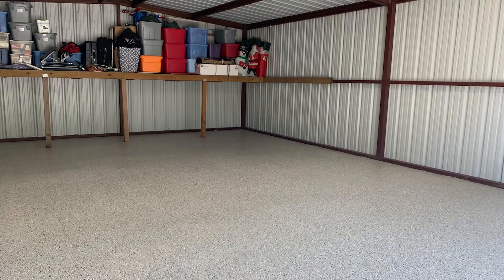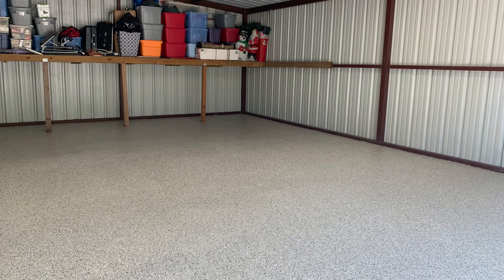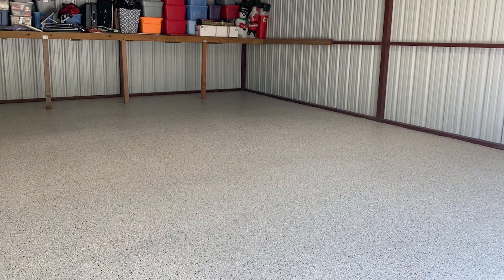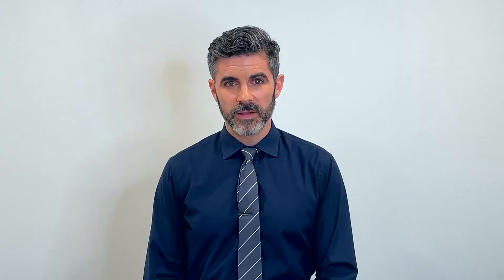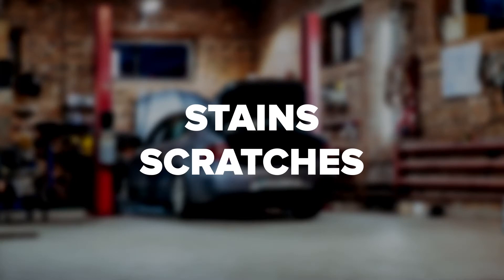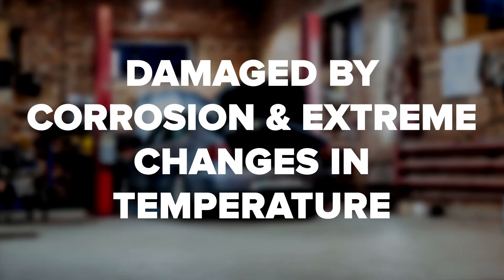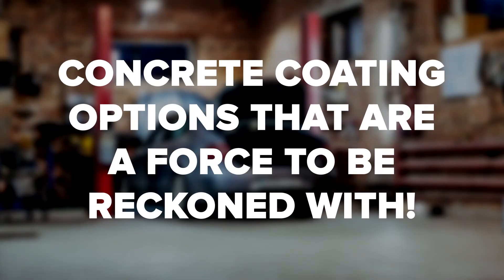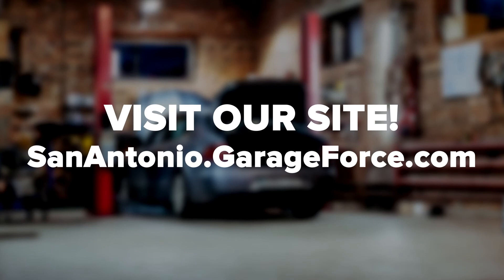Top 4 Epoxy Coating Problems and Why Polyurea Is Better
The epoxy coating market has done very well for itself. In fact, it was worth about $6 billion in 2019!

Part of this success is well-deserved, but part of it comes from the fact that not everybody is aware of alternative technologies. In fact, there are a number of options that do better than epoxy coatings along practically every metric.

But what exactly is wrong with a standard epoxy coating? Read on to learn all about the problems with epoxy coatings and the benefits of other technologies!

1. EPOXY COATINGS DO NOT HANDLE SUNLIGHT VERY WELL
Epoxy coatings often look like amazing garage floor coatings when they are first finished. That is one of their main selling points. People are often very happy with their garage floor right after it receives a coating.

The problems with epoxy coatings develop over time. Eventually, it is unclear if the garage floor coating cost is still justified by the quality of the coding. One of the biggest ways that epoxy coatings lose their quality is by exposure to sunlight.

Over time, epoxy coatings turn yellow in response to sunlight. This process happens very slowly over time. That means that many people do not remember how much better their coating look when it was first applied.

A polyurea garage floor coating resists damage from ultraviolet rays. That means that it will maintain its quality much longer even when exposed to sunlight.

2. EPOXY COATING HAS BUBBLES
Epoxy coatings take a significant amount of time to cure. That curing time often comes with unfortunate side effects.

Epoxy coatings are prone to develop bubbles while they are curing. The best garage floor coatings cure much faster than epoxy coatings.

Polyurea cures at an extremely fast rate. That means that bubbles do not have time to form when the material hardens.

3. EPOXY COATING IS SUBJECT TO SCRAPES AND CORROSION
Epoxy coatings may look good at first, but they do not handle stress very well. They are likely to develop stains, scratches, and to be damaged by corrosion and even extreme changes in temperature.

Polyurea coatings handle all kinds of stress much better. They are resistant to stains and are not significantly damaged by corrosion or extreme temperatures.

4. EPOXY COATINGS ARE NOT PERFECTLY WATERTIGHT
Many epoxy coatings ultimately fail to protect the underlying concrete from moisture. Over time, moisture can get around and through epoxy coatings and damage the garage floor beneath.

In contrast, the best garage floor coating services apply a second layer of coating. Two layers of polyuria create an extremely effective barrier that keeps moisture out.

ENJOY ALL OF THE BENEFITS OF A PRODUCT BETTER THAN AN EPOXY COATING
We hope that you were able to take away something helpful from this brief article on a few of the disadvantages of using an epoxy coating for your garage floor. Although epoxy coatings had their time and place, there are now superior technologies.

To learn more about why Garage Force is the best coating systems for your garage or storage space, feel free to reach out and get in touch with us here at any time!